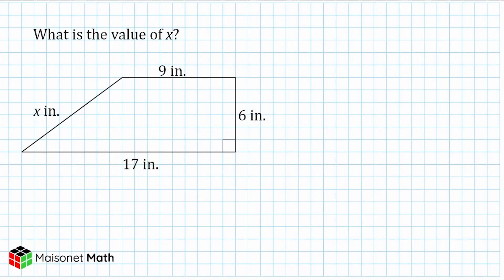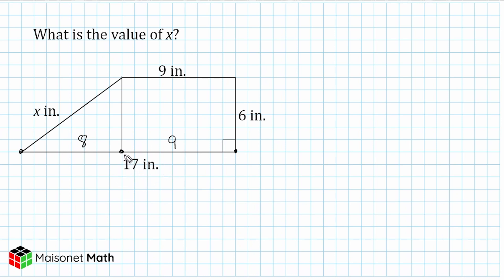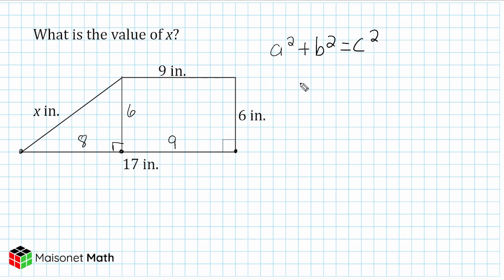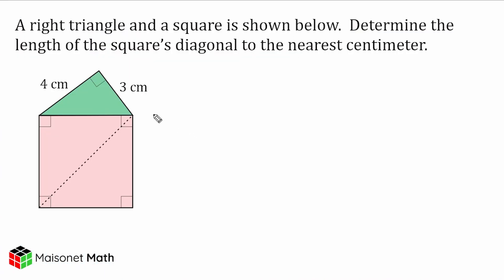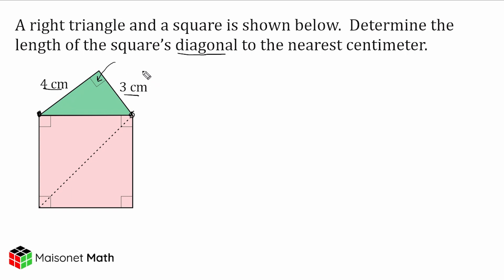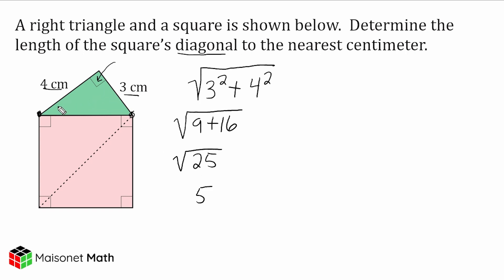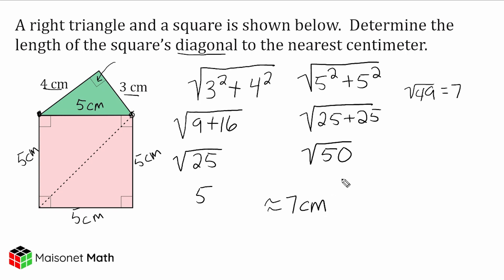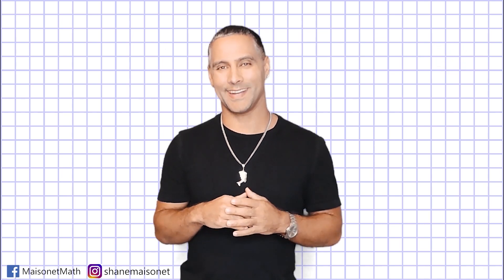Composite Figures And The Pythagorean Theorem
See how to apply the Pythagorean Theorem To Find The Missing Side Length Of A Composite Shape.